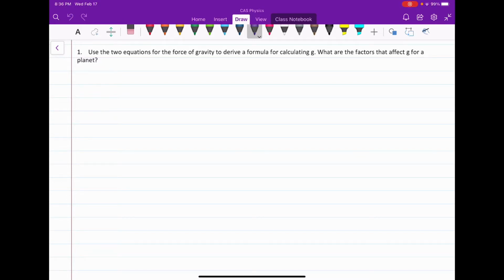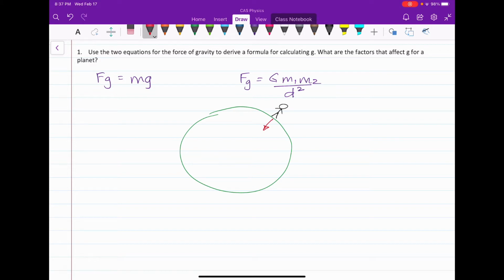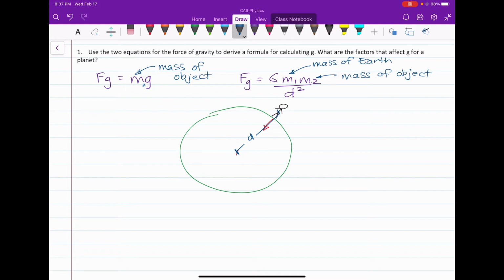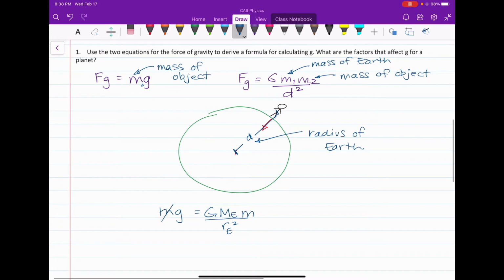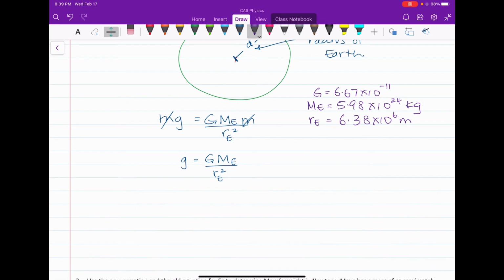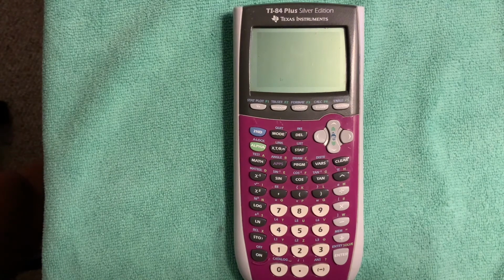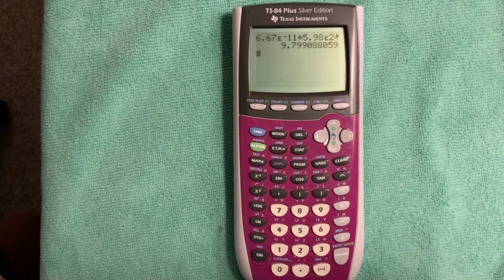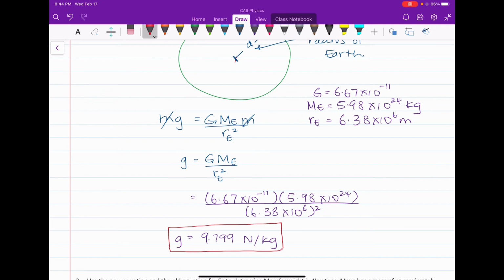Universal Gravitation example 1